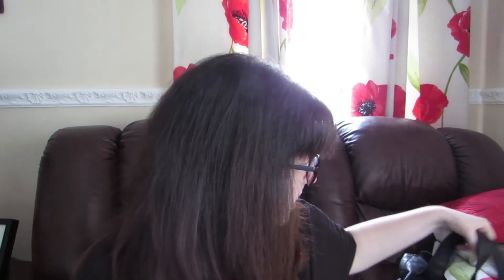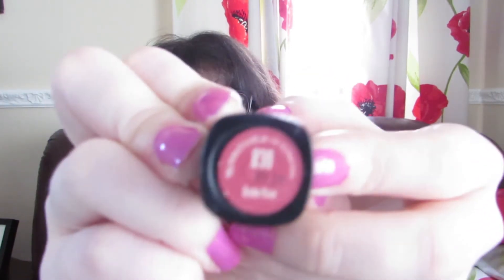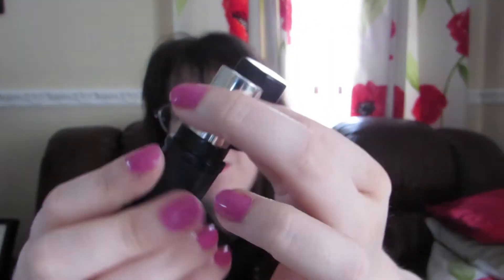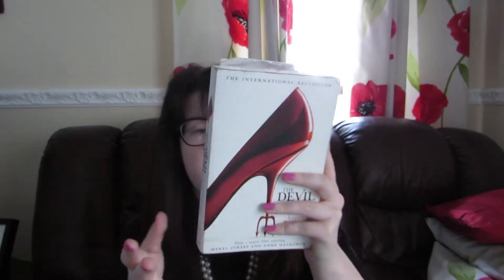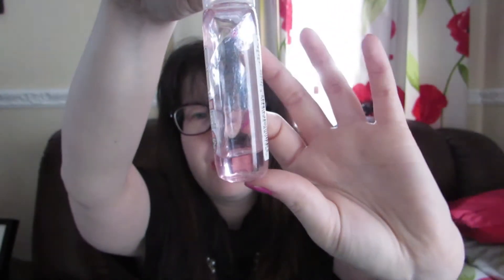Updated: What Is In My Bag 2014! | Fashionlover1592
I decided that since I bought a new bag and have been using it constantly, I thought it was a good idea to do a new What's in my bag video. I hope you all enjoy, have you bought any new bags recently?

Outfit info: Top is from Zara, necklace is from Topshop.

Depop: @fashbeau1592